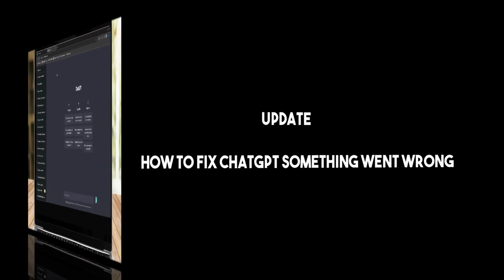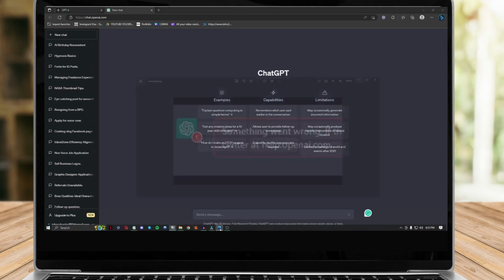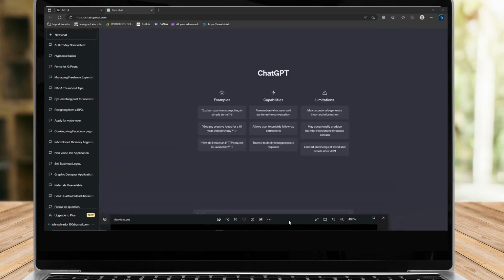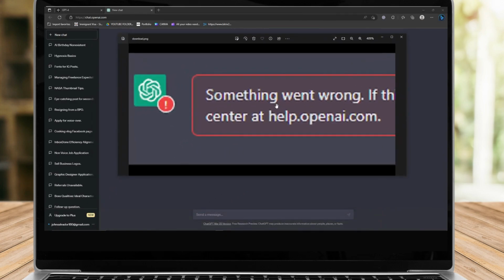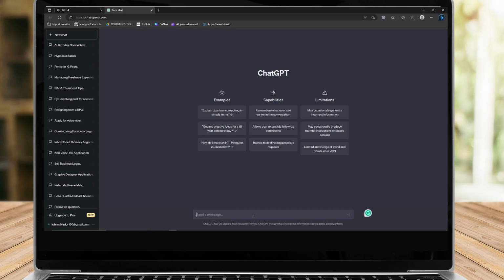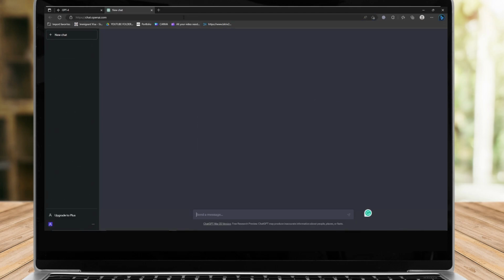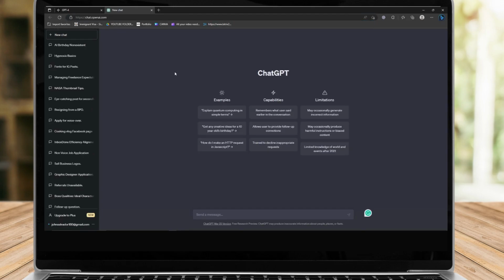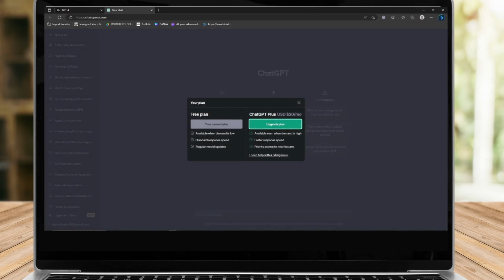How To Fix ChatGPT Something Went Wrong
If you encounter the "Something went wrong" error with ChatGPT, don't worry; there are a few troubleshooting steps you can take to resolve the issue:

Refresh the Page:
First, try refreshing the page where you are using ChatGPT.
Sometimes, the error may be due to a temporary glitch, and a simple refresh can resolve it.
Clear Browser Cache:
If the error persists, clear your browser cache and cookies.
Old cache files may sometimes cause conflicts with the application.
Check Internet Connection:
Ensure you have a stable and active internet connection.
A weak or interrupted connection can lead to errors in ChatGPT.
Try a Different Browser:
If you are still encountering the error, try using a different web browser.
Compatibility issues can sometimes affect specific browsers.
Update Browser and OS:
Make sure your browser and operating system are up to date.
Outdated software can cause compatibility issues with certain applications.
Contact Support:
If none of the above solutions work, reach out to the support team of the platform where you are using ChatGPT.
They can provide further assistance in resolving the issue.
By following these steps, you should be able to fix the "Something went wrong" error with ChatGPT and continue using the AI language model without any interruptions.